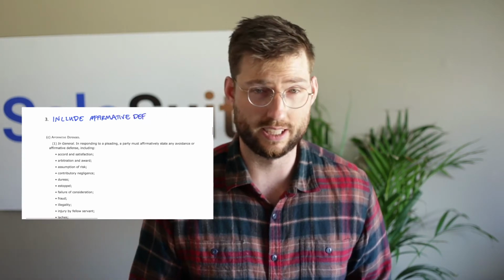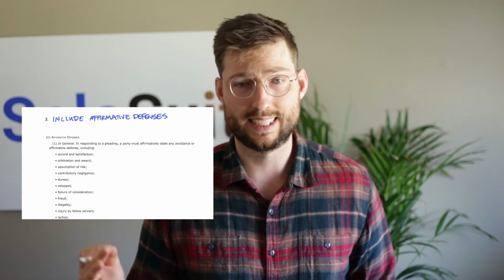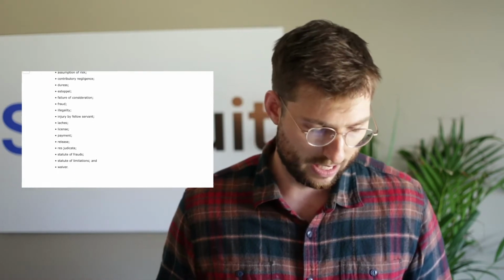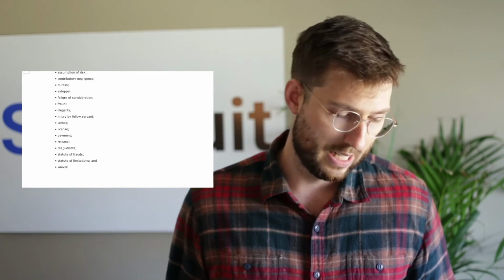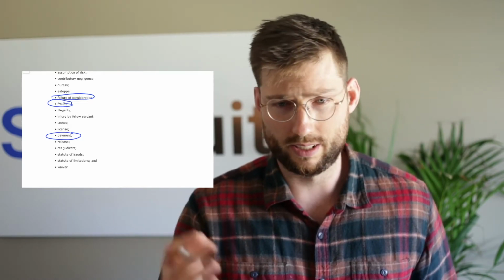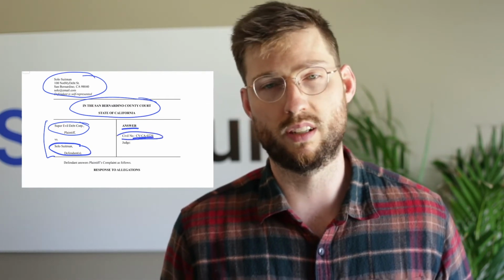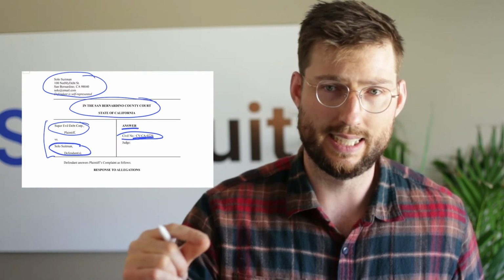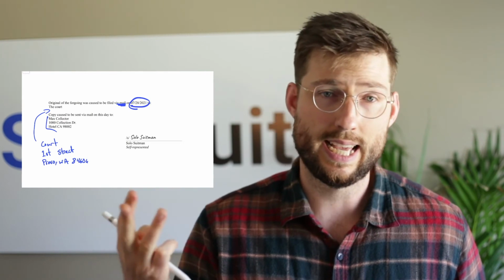6 tips for drafting the Answer in a debt collection lawsuit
Questions? Ask here for fastest response

6 TIPS FOR DRAFTING THE ANSWER IN A DEBT COLLECTION LAWSUIT

The Answer isn’t the place to tell your side of the story in detail.
Deny Deny Deny
Include defenses
Use standard formatting or “style”
Include certificate of service
Sign it

(SOLOSUIT PITCH)

Rule 7(a)(2) FRCP mentions an Answer to a Complaint.
Do two things: 8(b)(1) in a response, admit or deny the allegations and state your defenses.
Deny pretty much everything
First section is responses to allegations.
Here’s what the language is like
Deny “Defendant denies the allegation in paragraph 4.”
Admit “Defendant admits the allegation in paragraph 1.”
Can also say I don’t know. “Defendant denies the allegation in paragraph 2 for lack of knowledge sufficient to know the truth or falsity thereof.”
Don’t admit they own the account. Look out for multiple allegations in one account.
Deny
Can deny the whole thing. Can do general denial
Can deny individual paragraphs.
Can deny only pieces of paragraphs.
8(b)(6) states anything that isn’t denied is admitted.
Include affirmative defenses.
Second section is Affirmative Defenses.
FRCP Rule 8(c)
accord and satisfaction;
• arbitration and award;
• assumption of risk;
• contributory negligence;
• duress;
• estoppel;
• failure of consideration;
• fraud;
• illegality;
• injury by fellow servant;
• laches;
• license;
• payment;
• release;
• res judicata;
• statute of frauds;
• statute of limitations; and
• waiver
FRCP Rule 12 (b)
(1) lack of subject-matter jurisdiction; -
Court isn’t right type of court
Should be small claims
(2) lack of personal jurisdiction;
Court is in the wrong place.
If you’re served in TX for a court in FL.
(3) improper venue;
Wrong court
(4) insufficient process;
(5) insufficient service of process;
(6) failure to state a claim upon which relief can be granted; and
(7) failure to join a party under Rule 19.
Rule 10 - form of pleadings
10(a) “Every pleading [Answer] must have a caption with the court's name, a title, a file number”
(b) A party must state its claims or defenses in numbered paragraphs. A later pleading may refer by number to a paragraph in an earlier pleading.
Rule 5(a)&(b) - If a party is represented by an attorney, service under this rule must be made on the attorney unless the court orders service on the party
How to serve
handing it to the person;
leaving it:  at the person's office or dwelling
mailing it to the person's last known address—in which event service is complete upon mailing
Leave it with court clerk
E-filing it
Other ways the person consented to in writing (like email).
Rule 5(d)
if the paper is filed, a certificate of service must be filed with it or within a reasonable time after service
A certificate of service is just a note at the end of the Answer that states you served the collector and the court
by mail
at this address
On this date.
Sign it.
Rule 11 - ​​Every pleading, written motion, and other paper must be signed … by a party personally if the party is unrepresented
Stating the document is true  or “reasonably based on belief or a lack of information.”
A party should not deny an allegation it knows to be true; but it is not required, simply because it lacks contradictory evidence, to admit an allegation that it believes is not true.
Perjury? Not exactly relevant.
By hand
Conformed signature: /s/ John Doe
Electronic signature
Disregarding other laws, an e-signature can’t be “denied legal effect” simply because it is an e-signature

(SOLOSUIT PITCH)
[STOP]